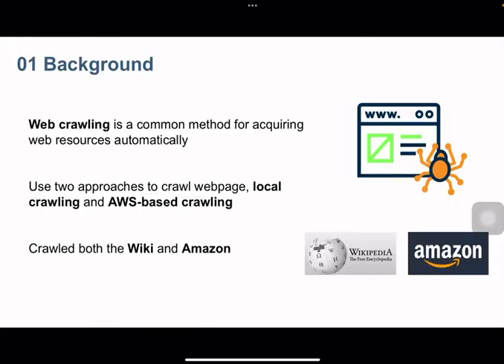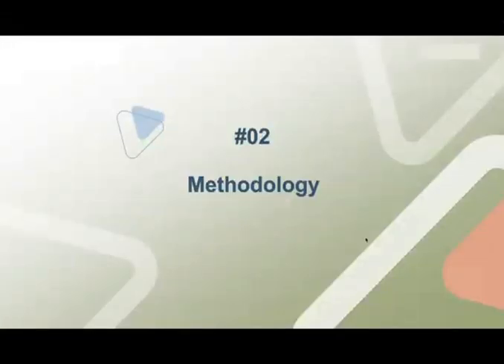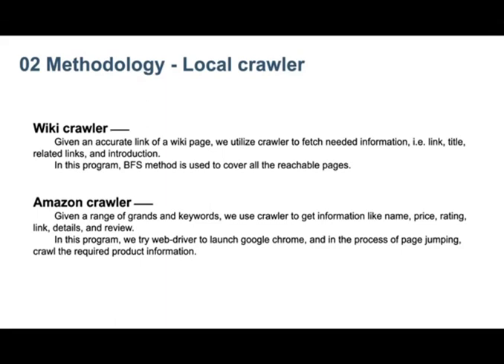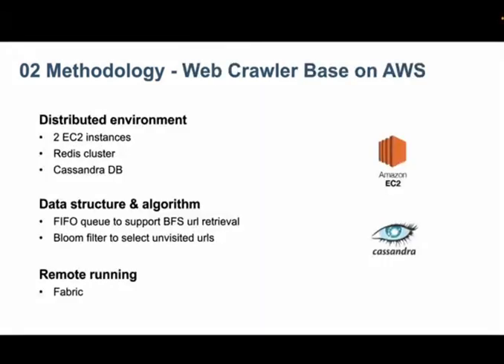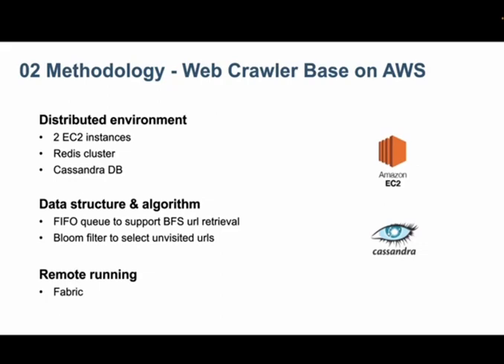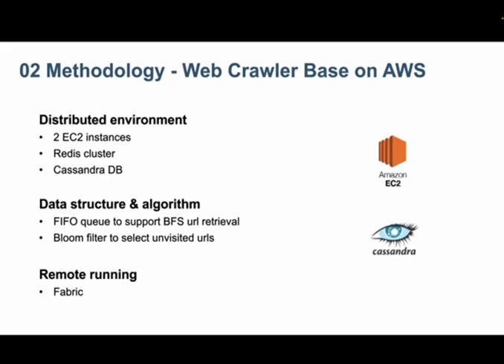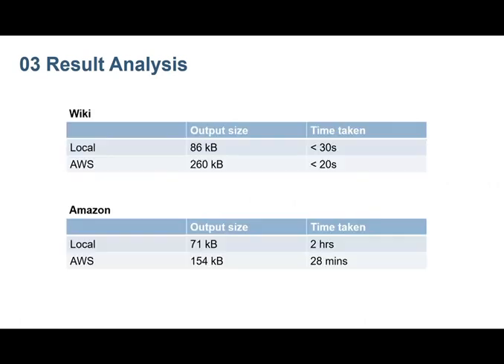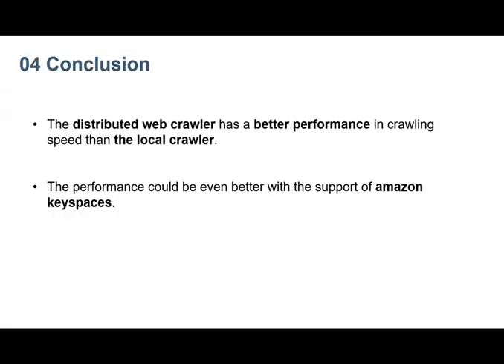CS5296 Group2 presentation